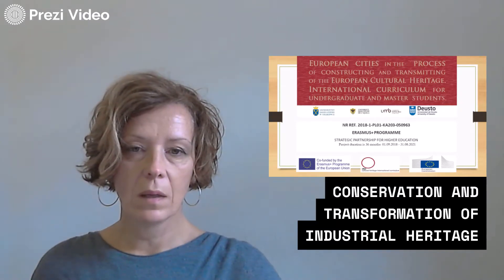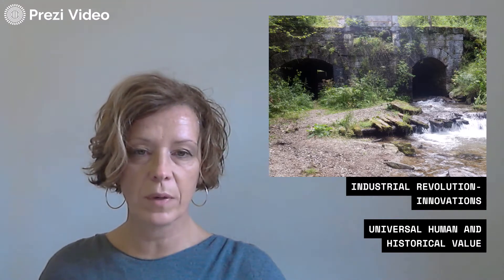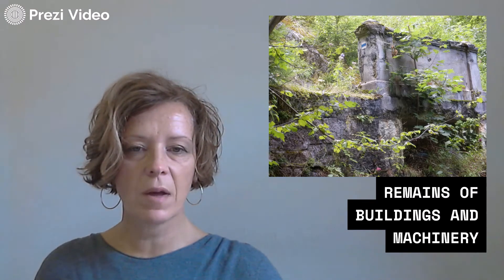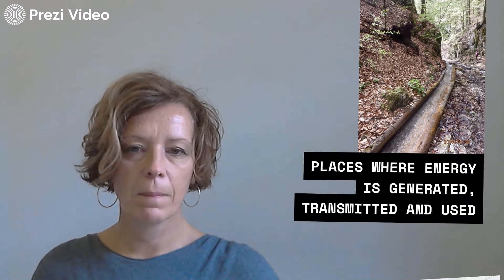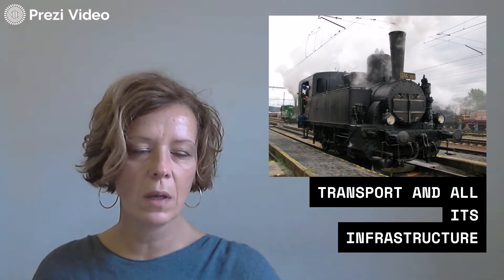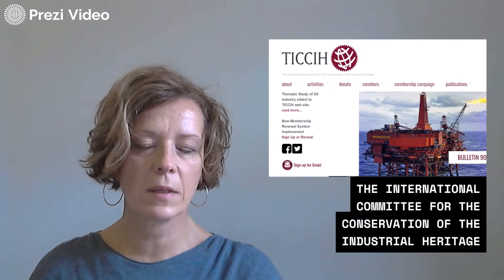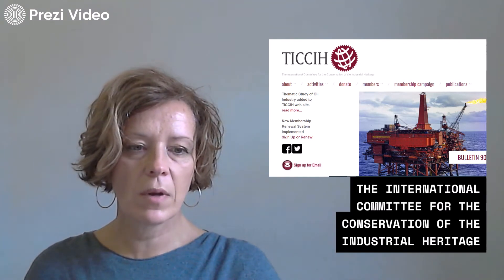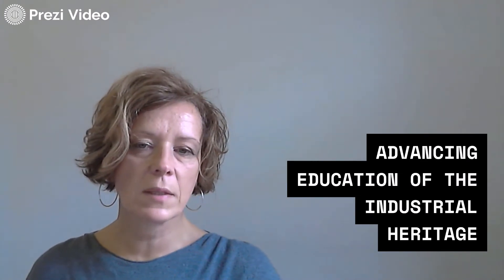2. Conservation and transformation of industrial heritage - VIERA KREŠAKOVA